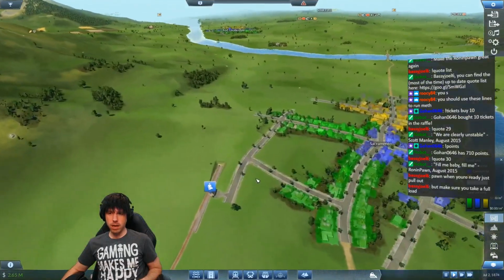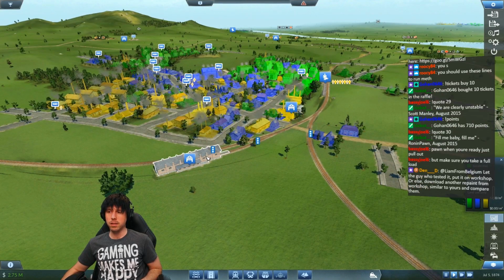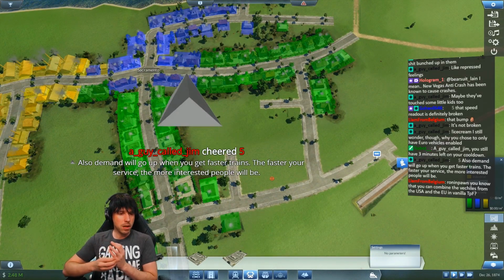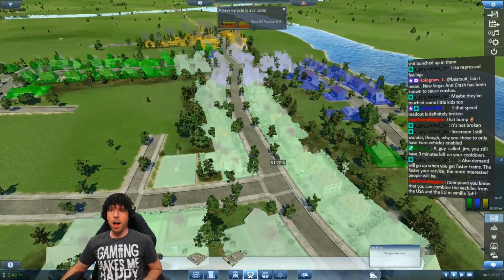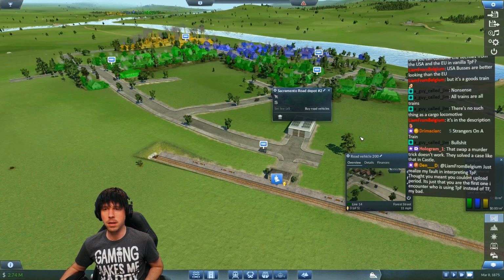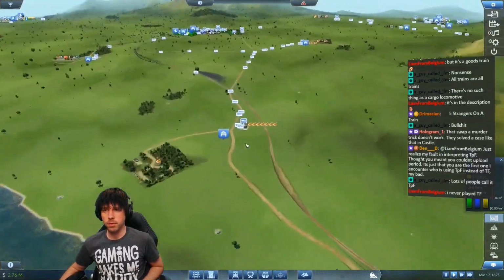[Transport Fever] Swapping Murders on a Train - PART 19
Criss-cross!
'll make you jump.
Jump.

[WEEKLY LIVESTREAMS AT 4PM EST]
Wednesday, Friday, and Sunday